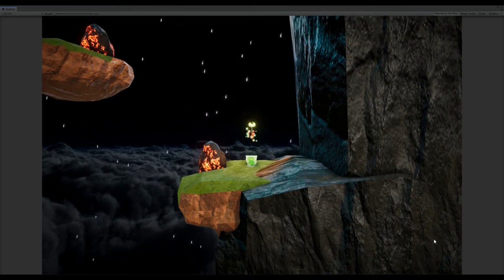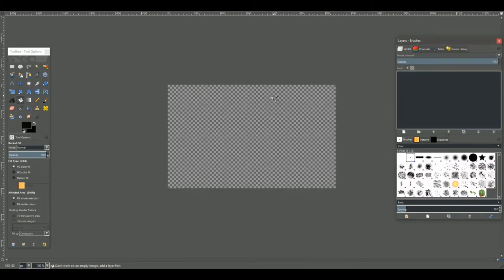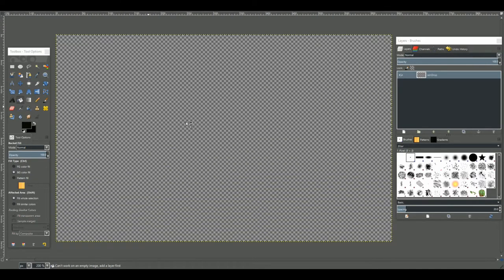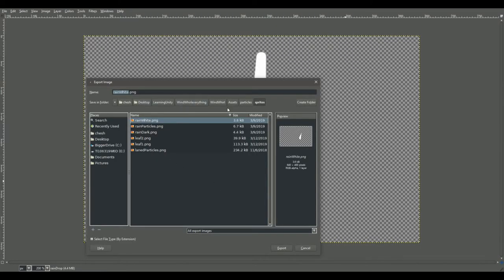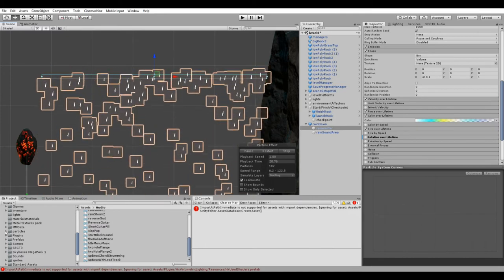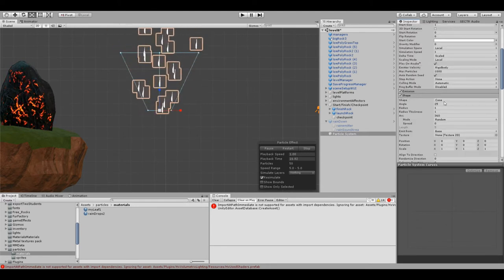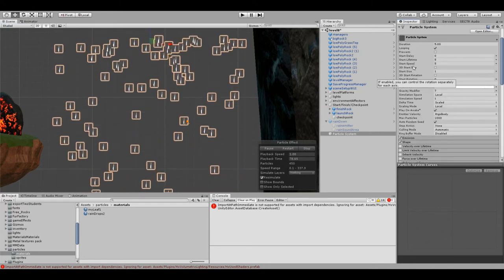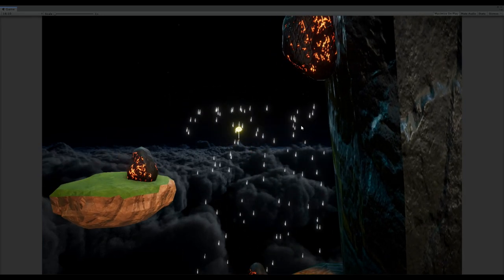Unity Game Engine and Gimp tutorial. How To Make a Rain Drop Particle System in Unity and Gimp2.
Thank you for checking out the video. Tutorial requests can be left in the the comments.